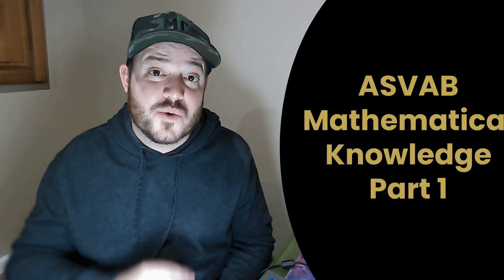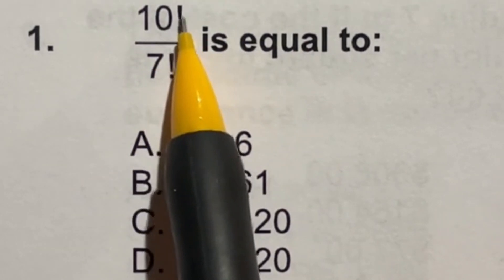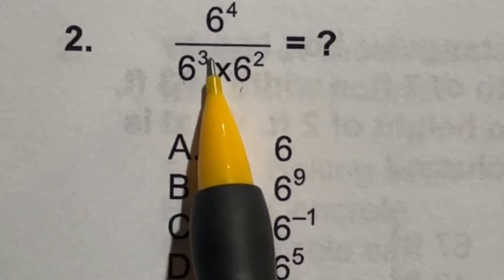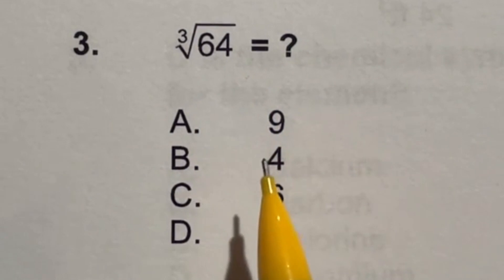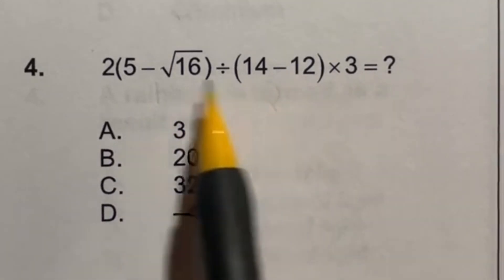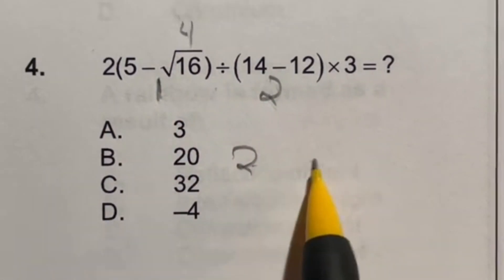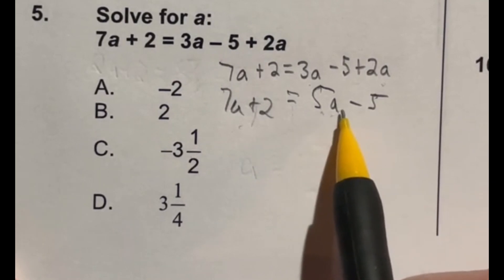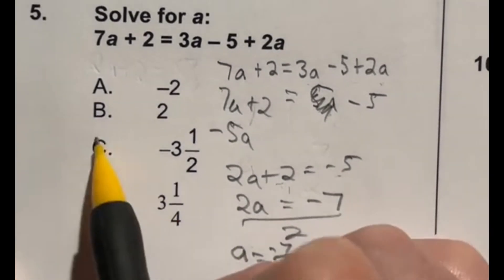The SECRET to ASVAB Math Knowledge (practice) part 1